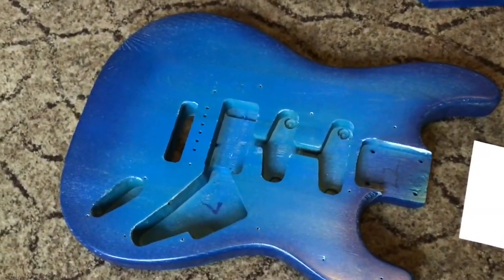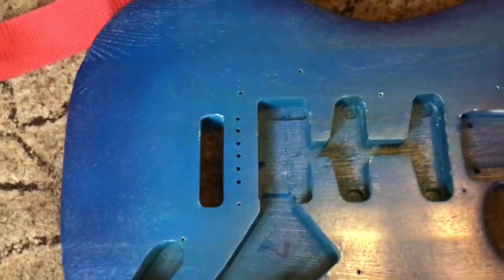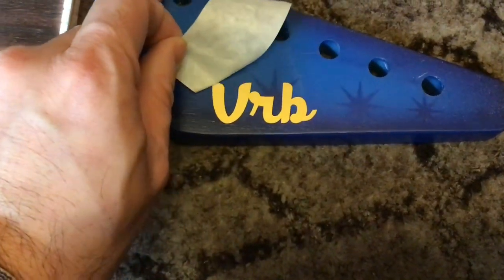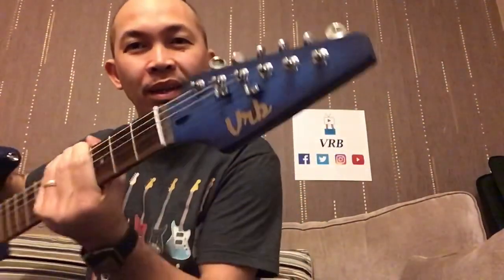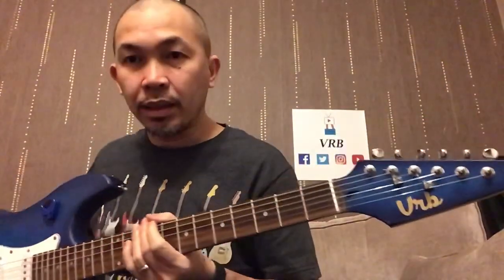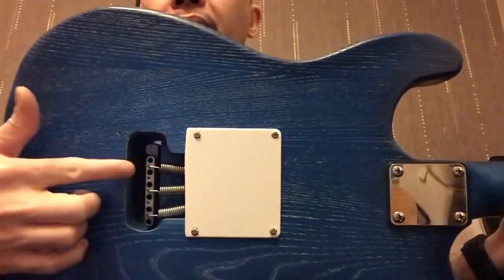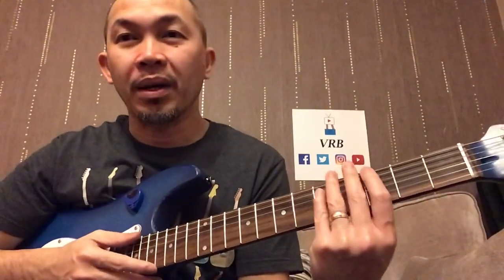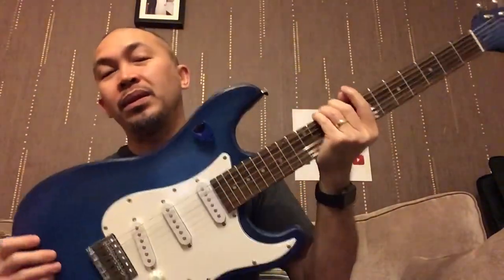VRB guitar called Starry Night paint job by David Harriman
Here’s the transformation of the eBay DIY electric guitar kit strat type that’s rather cheap. Paint job by David Harriman. And it’s called Starry Night.

eBay DIY electric guitar kit strat type
Vanson locking tuners
eBay stainless steel bridge saddles
Blackdog string tree rollers
Fender 250L strings